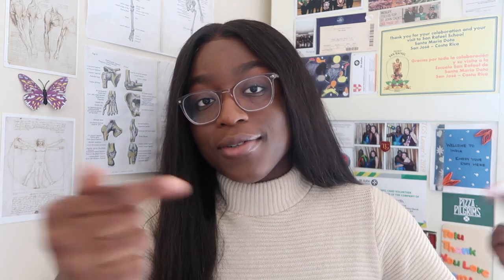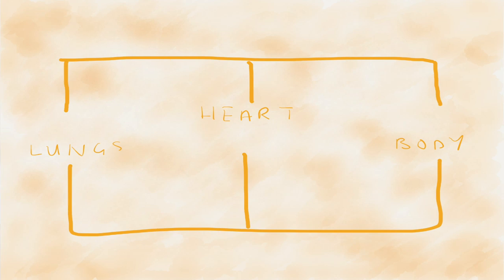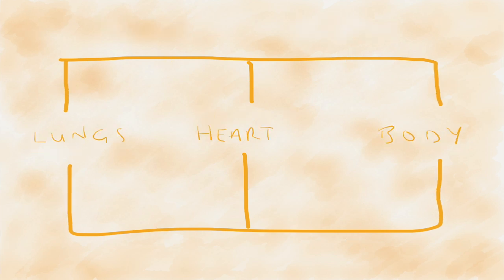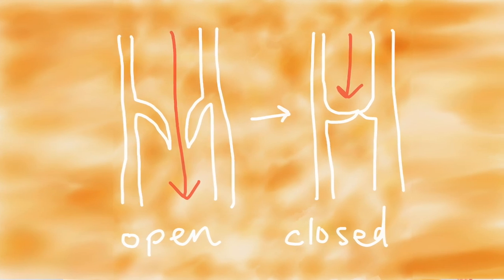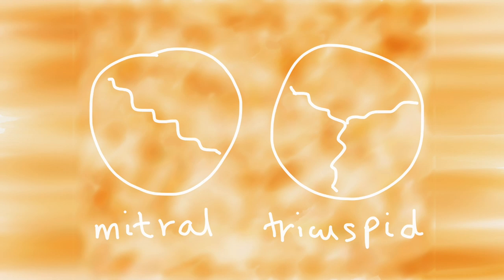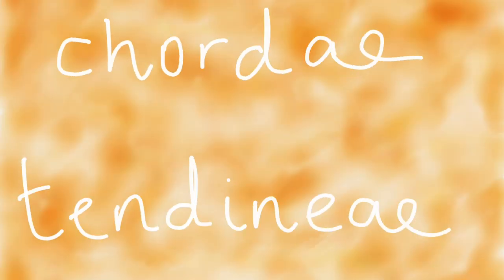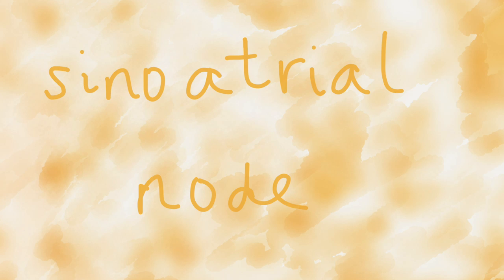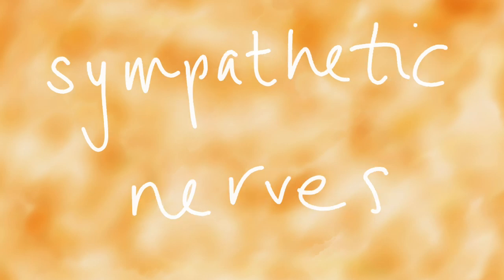Teach Me Anatomy: the Heart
Hi guys, it's Tolu here! I'm so excited to teach you a little bit about the heart. We're talking all things structure, function and even some clinical relevance too. Plus this video comes with a few cute sketches so you don't get bored of seeing my face.